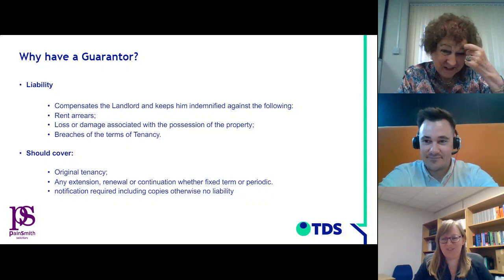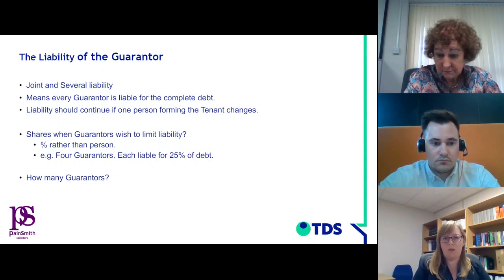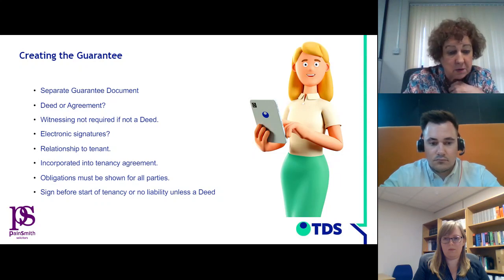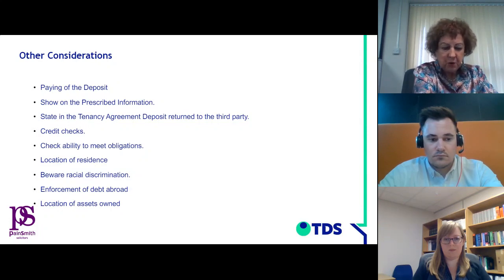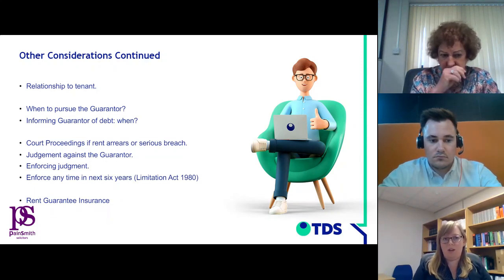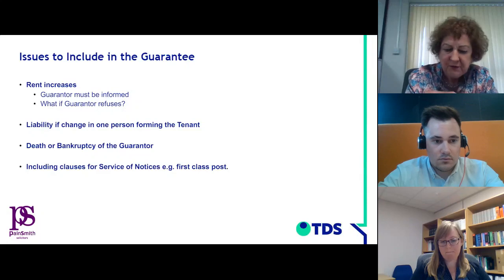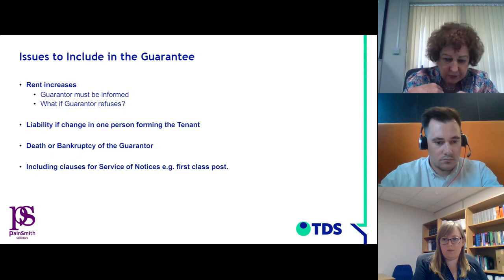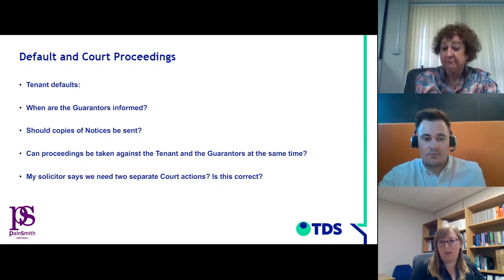Painsmith Solicitors & TDS Webinar - Guarantors and Contractual Obligations